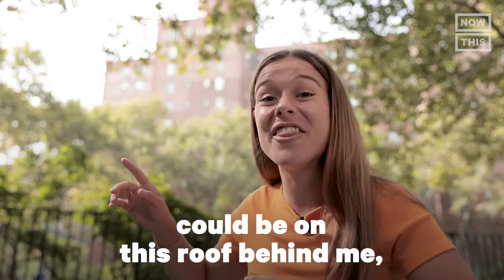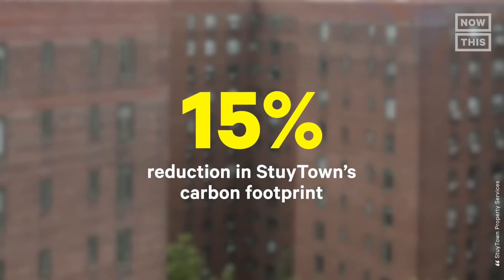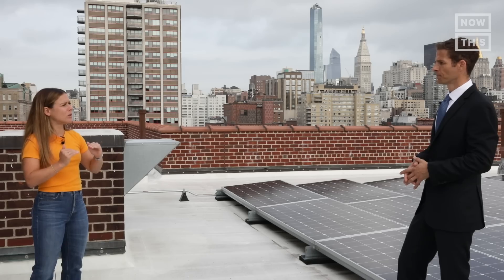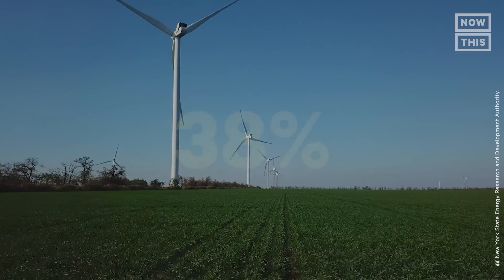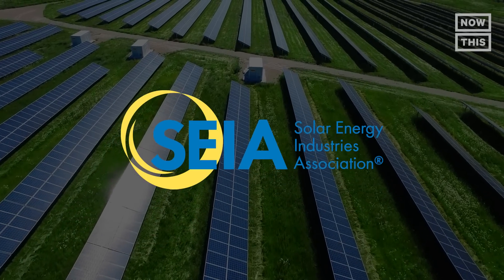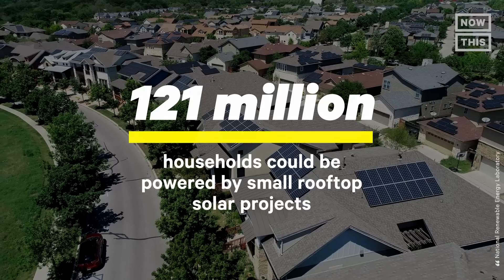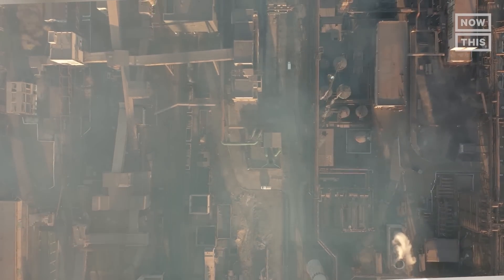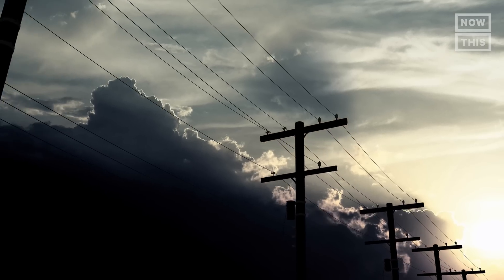Should Every Rooftop Install Solar Panels? | One Small Step | NowThis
This Manhattan apartment complex installed more than 9,000 solar panels across its 22 acres of buildings — and it could show the future of solar power in cities.

How do we bring more solar power to cities?

On this episode of One Small Step, we visit Stuytown Solar, a project that doubled Manhattan's solar capacity by installing 9,761 solar panels on top of 22 acres of apartment buildings.

'It's not always dollars. Sometimes it's about doing the right thing, and sometimes about thinking forward,' says Beam Living CEO Kelly Vohs.

'We've gotta put smart people in office that understand that we've got to make smart investments for our future generations,' says Volt Energy Founder Gilbert Campbell.

From exploring the latest tech and science innovations shaping our future, to living sustainably, combating the climate crisis and protecting our planet from climate change — this is NowThis Future!